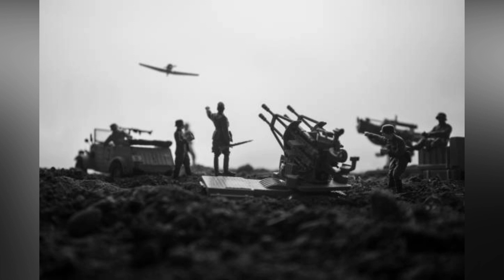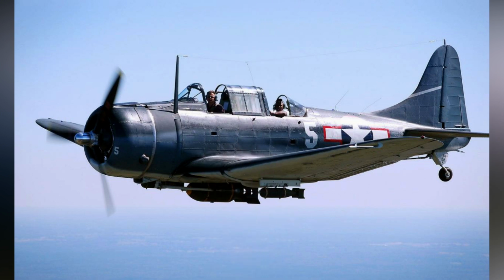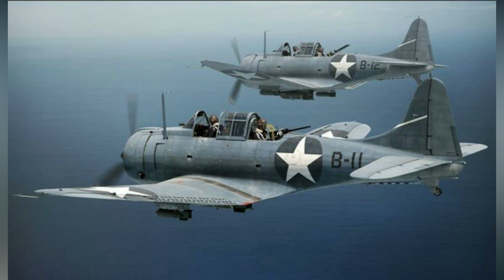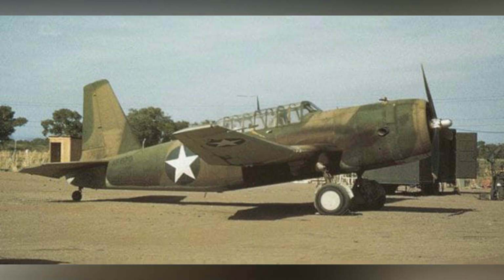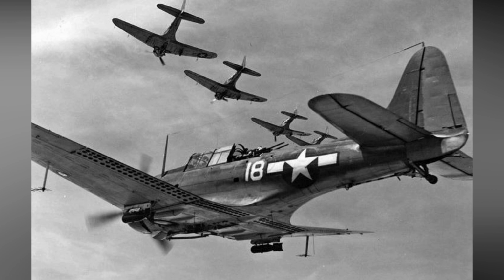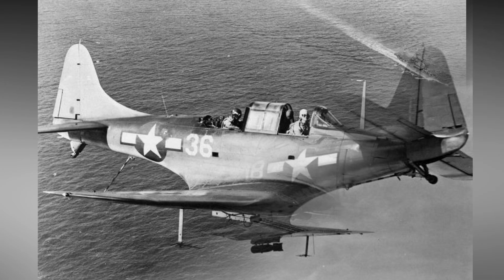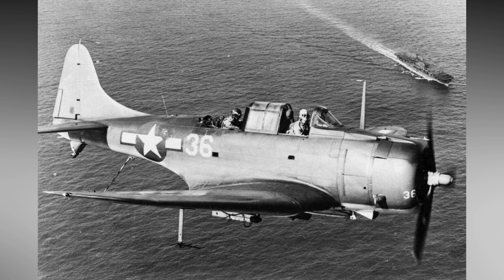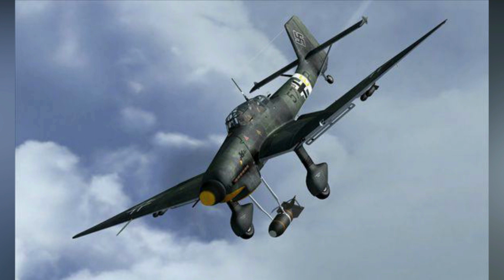Why was dive-bombing so much effective in World War 2 | Military Reviews| 2022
Hello everyone, this video is about Dive bombers used in World War 2.
A dive bomber is a bomber aircraft that dives directly at its targets in order to provide greater accuracy for the bomb it drops. Diving towards the target simplifies the bomb's trajectory and allows the pilot to keep visual contact throughout the bomb run. This allows attacks on point targets and ships, which were difficult to attack with conventional level bombers.

A dive bomber dives at a steep angle, normally between 45 and 60 degrees or even up to a near-vertical dive of 80 degrees with the Junkers Ju 87, and thus requires an abrupt pull-up after dropping its bombs. This puts great strain on both pilot and aircraft. It demands an aircraft of strong construction, with some means to slow its dive. This limited the class to light bomber designs with ordnance loads in the range of 1,000 lb (450 kg) although there were larger examples. The most famous examples are the Junkers Ju 87 Stuka, which was widely used during the opening stages of World War II, the Aichi D3A "Val" dive bomber, which sank more Allied warships during the war than any other Axis aircraft, and the Douglas SBD Dauntless, which sank more Japanese shipping than any other allied aircraft type. The SBD Dauntless helped win the Battle of Midway, was instrumental in the victory at the Battle of the Coral Sea and fought in every US battle involving carrier aircraft.

Welcome to Our Military Channel - Military Reviews.
Here You Can Find Everything About Military - Military Reviews of weapons, Information about Armed Forces of Countries, Comparison of weapons, military vehicles and equipment, Military Operations and much more interesting!
We are sure, that all the fans of Military Weapons will find here something related to their interests.